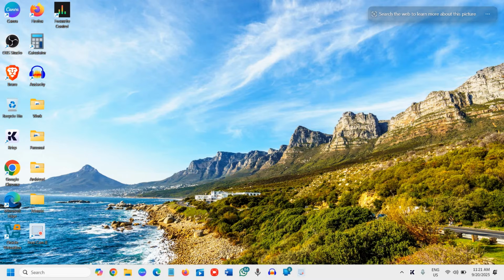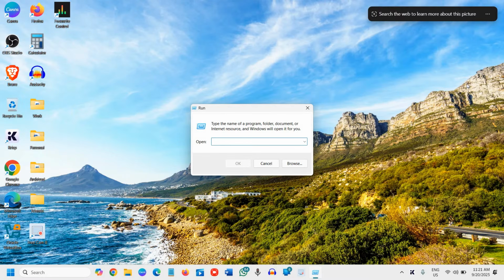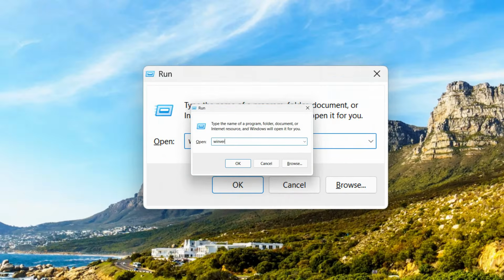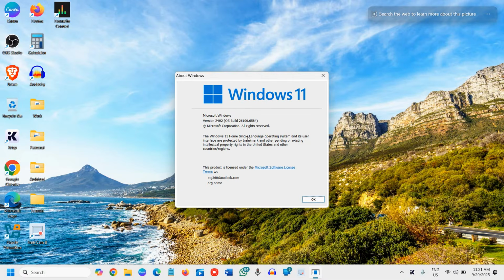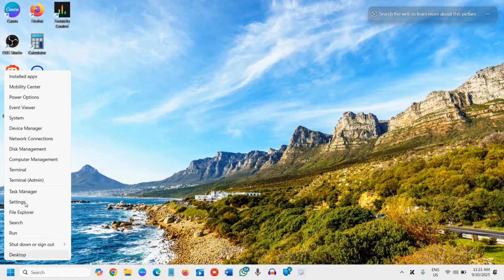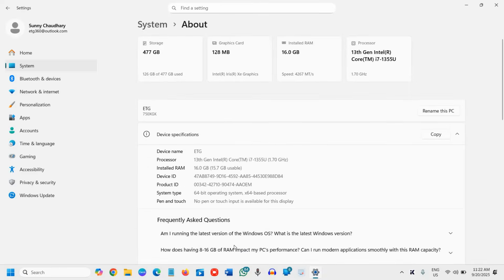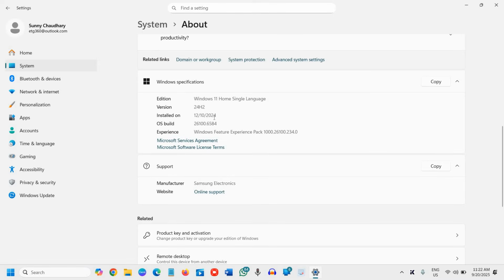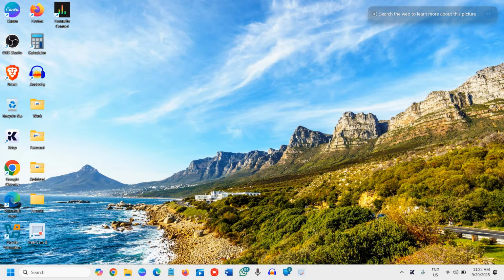The BEST Way to Check Your Windows Version Quickly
best Quick Guide to Check Your Windows Version (Windows 10 & 11) – In this video, you’ll learn how to quickly find out which version of Windows your PC or laptop is running. Whether you’re on Windows 10 Home, Pro, or Windows 11 Pro, Home, Enterprise, or Education editions, this step-by-step guide makes it super easy.

🔹 What You’ll Learn:

How to check your Windows version using simple commands

Quick settings & system info methods that work for both Windows 10 & Windows 11

Why checking your Windows version is important for updates, compatibility, and troubleshooting

Bonus tips for optimizing your PC performance and keeping it updated

📌 Why Watch?
Knowing your Windows version helps you:

Install the right drivers & updates

Fix compatibility issues

Get the most out of your laptop or desktop performance

Perfect for beginners, professionals, and anyone who wants to manage their Windows PC or laptop effectively.

👉 Works on:
Windows 10 (Home, Pro, Enterprise)
Windows 11 (Home, Pro, Enterprise, Education)